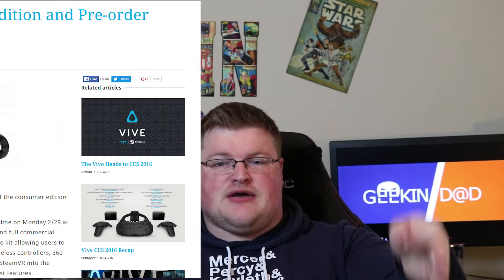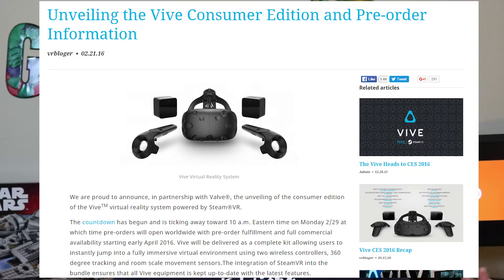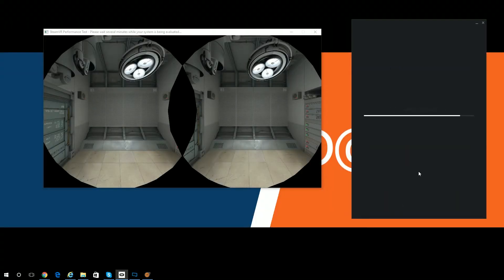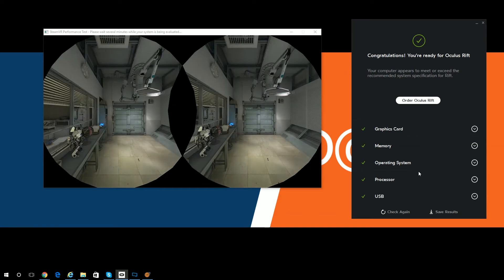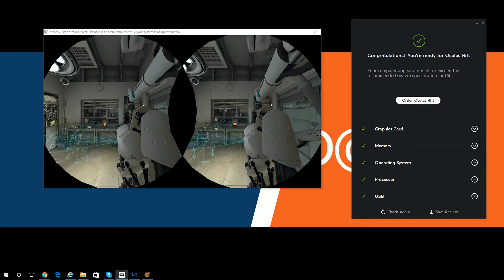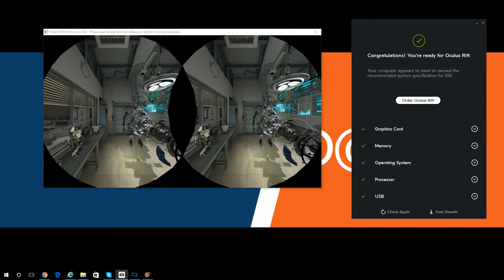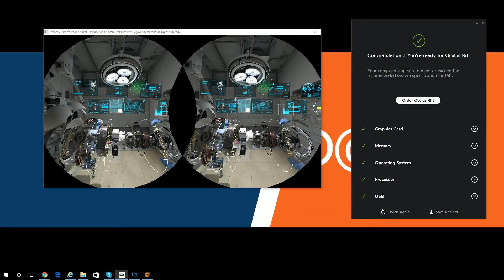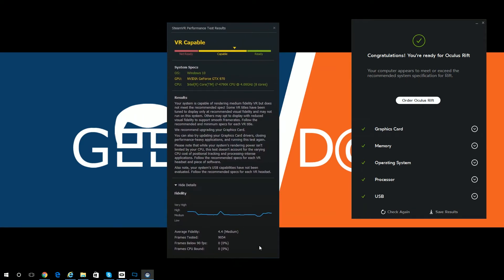HTC Vive and SteamVR Readiness Tool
HTC has announced the price and pre-order date of their VR headset, the HTC Vive.  Coming in at $799, with Pre-Orders beginning on 2/29/16, the Vive will begin shipping Early April.  Along side this announcement, Valve has released their bench-marking tool to tell you how your computer stacks up against what the expectations are for a good VR Experience.

Song:  Falling Down
Artist:  Ryan Little
Album:  Before Dawn (Instrumental Album)